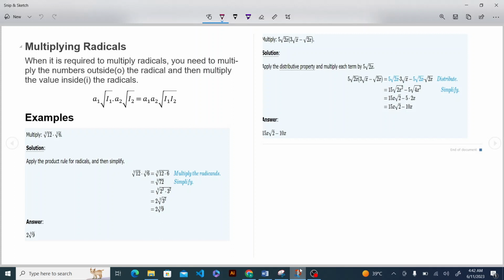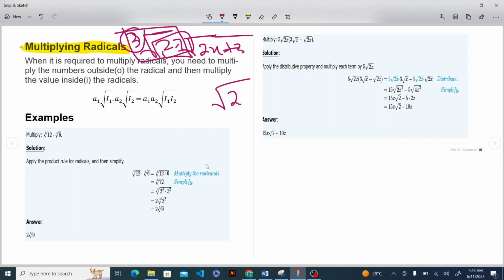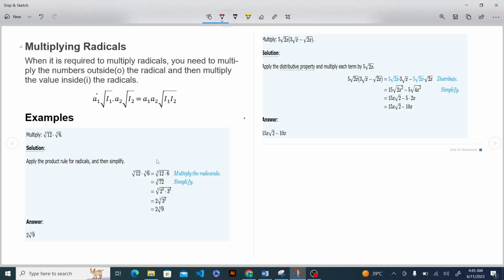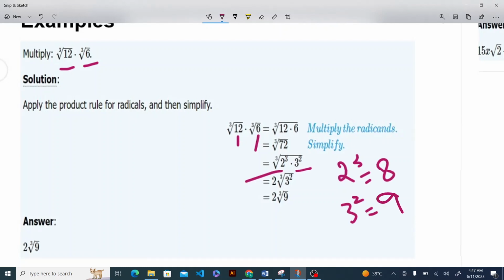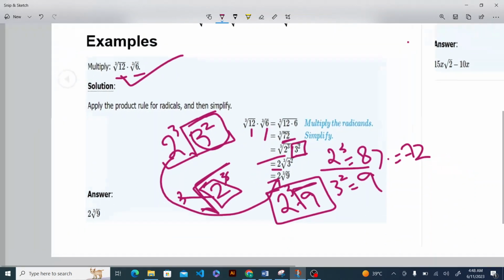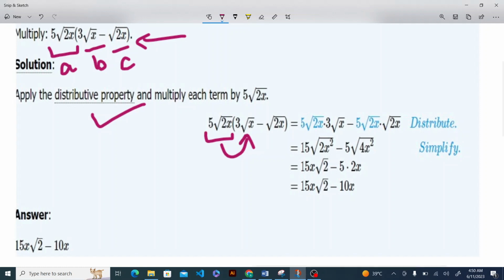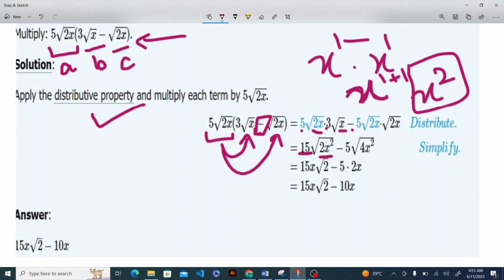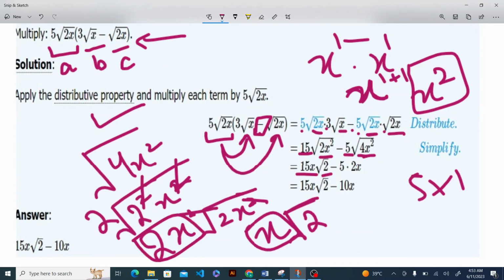Multiplying Radicals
When it is required to multiply radicals, you need to multiply the numbers outside(o) the radical and then multiply the value inside(i) the radicals.